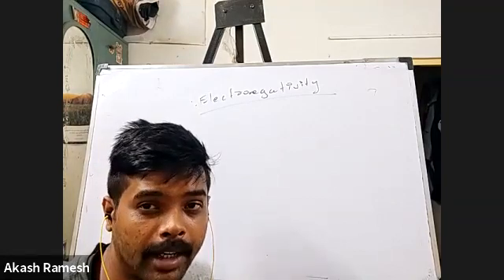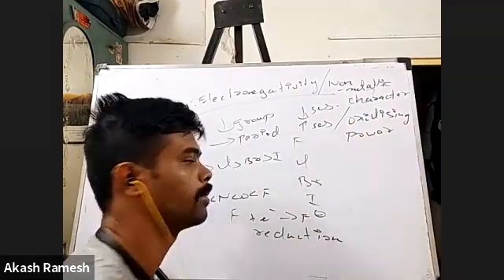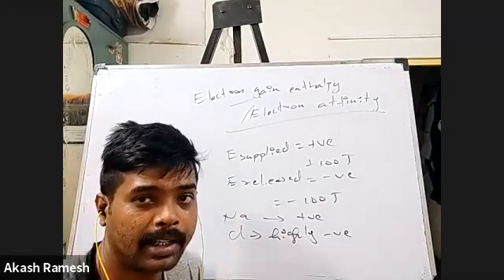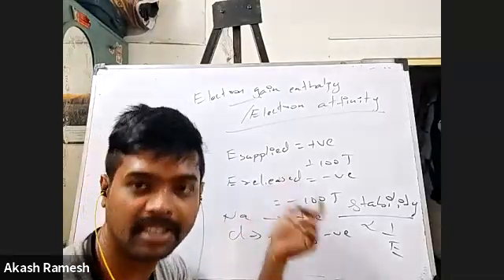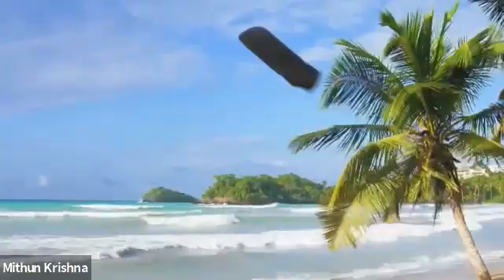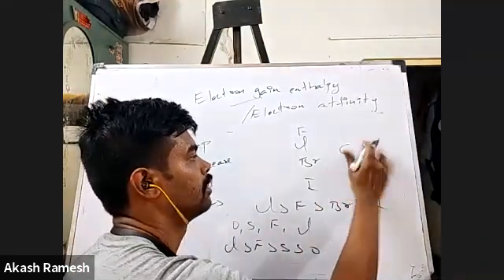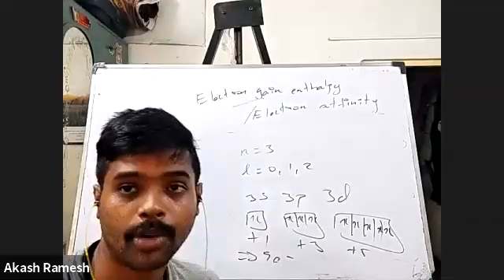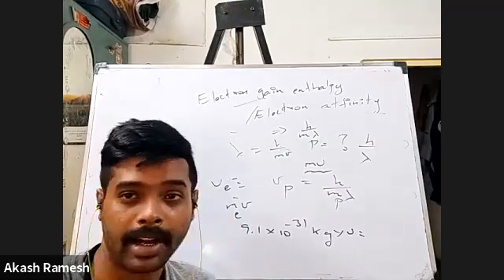XI Chemistry 24th July 2020